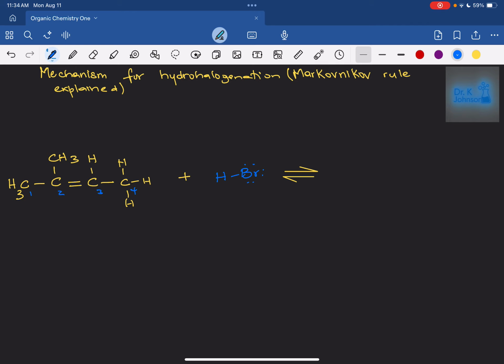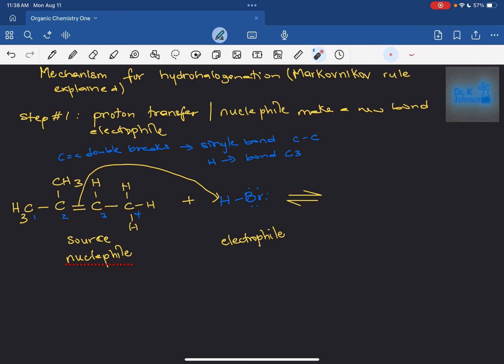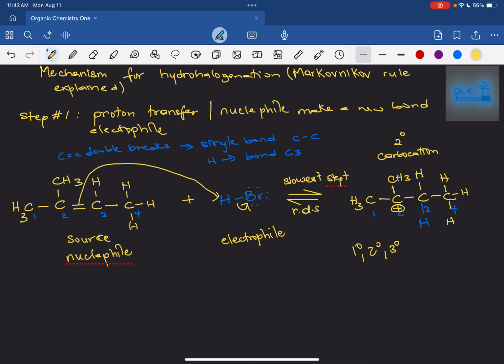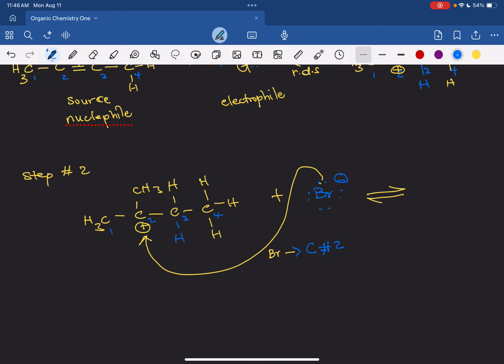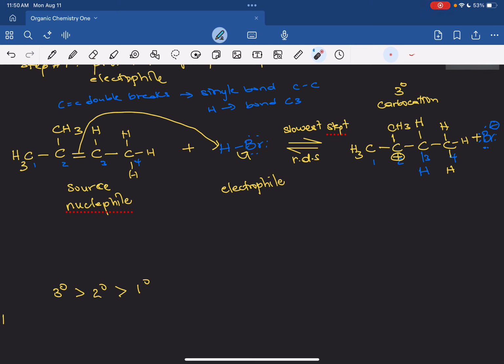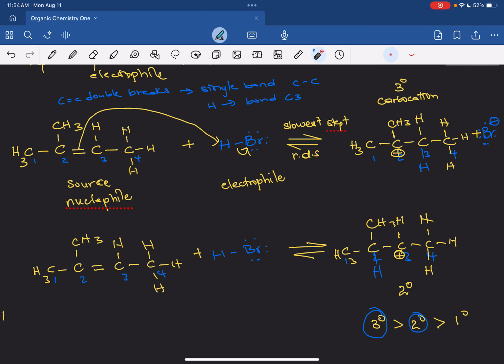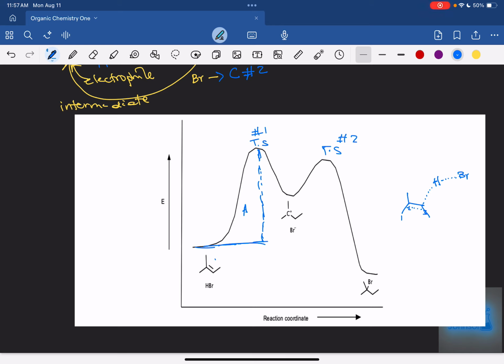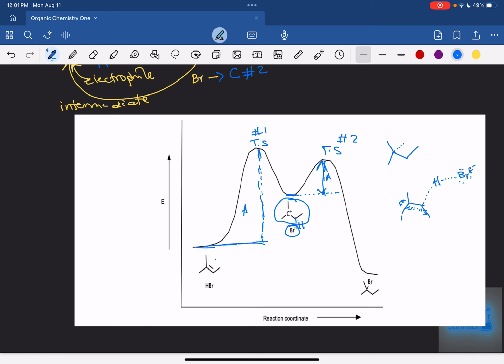Mechanism: Hydrohalogenation ( Reaction of Alkenes + HX) Markovnikov Rule Explained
This video presents the reaction  between 2- methyl-2- butene and HBr in a clear, step-by-step mechanism using curved arrows to illustrate electron movement. The process details the interaction between the electrophile and nucleophile, the formation of the carbocation intermediate, and the application of Markovnikov’s rule, which predicts that hydrogen adds to the carbon of the C=C double bond with the most hydrogens. The explanation is based on carbocation stability. An energy profile diagram is included to visualize the reaction pathway, highlighting the intermediate, fast and slow steps, transition states, and activation energies, providing a comprehensive understanding of the hydrohalogenation mechanism.